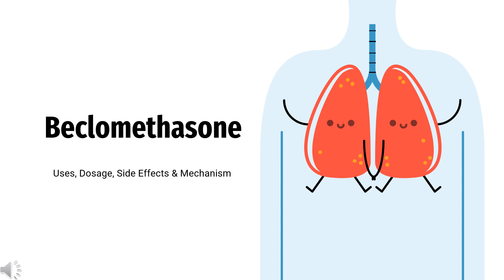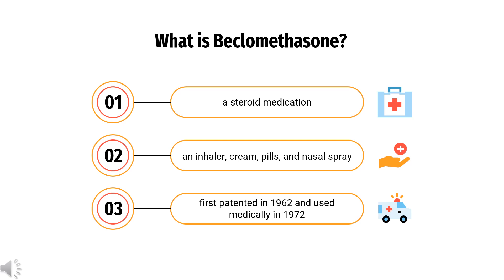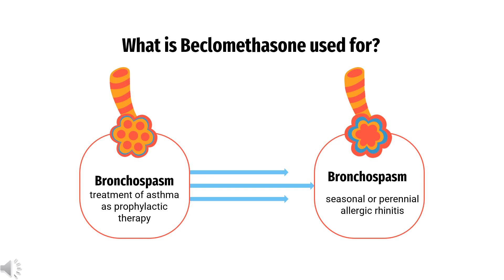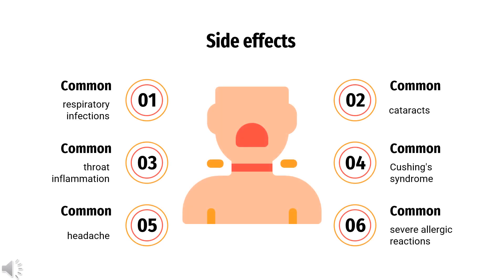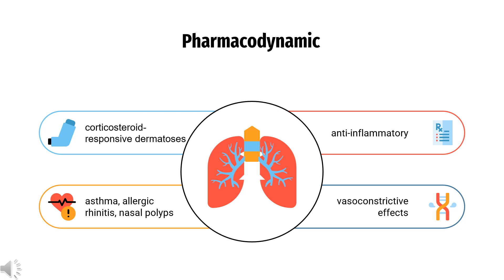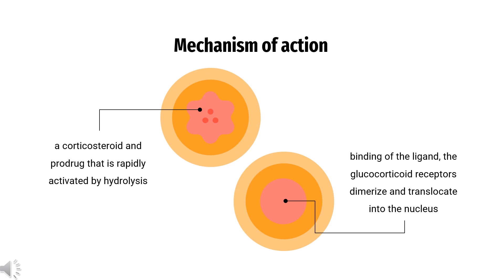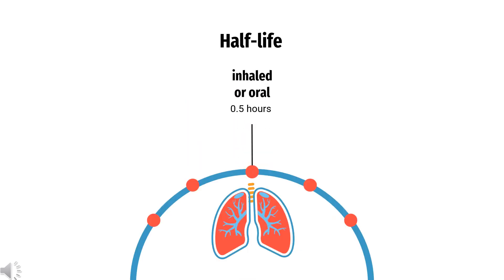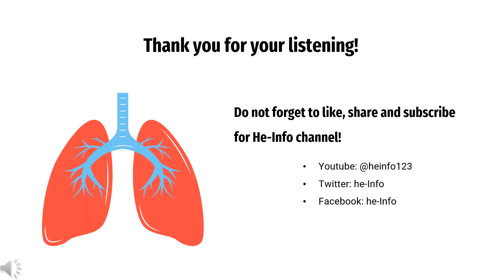beclomethasone | Uses, Dosage, Side Effects and Mechanism | Qvar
Beclomethasone dipropionate is an inhaled corticosteroid used as maintenance treatment in the prophylaxis of asthma attacks.

In this video, let’s find found:
What is beclomethasone? What class of drug is beclomethasone?
What is beclomethasone used to treat?
Who cannot use beclomethasone?
What are the side effects of taking beclomethasone?
How does beclomethasone make you feel?
How to use beclomethasone?